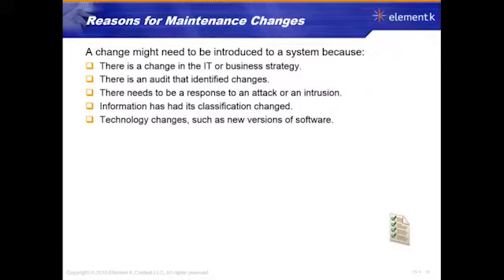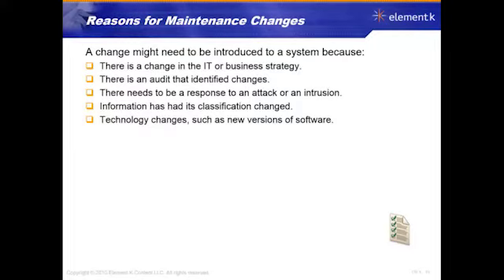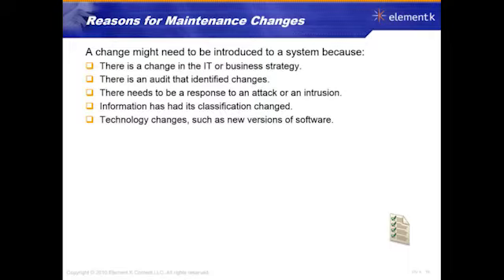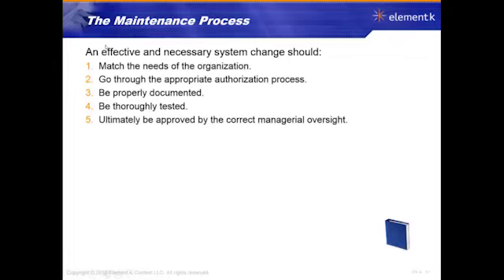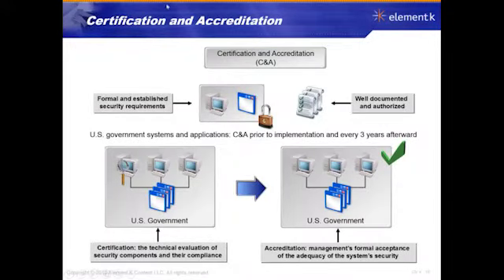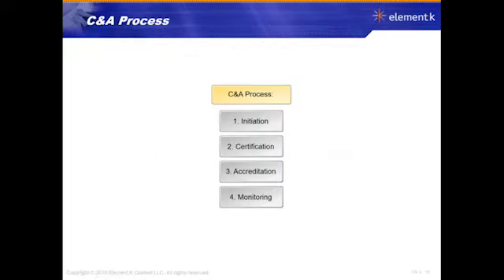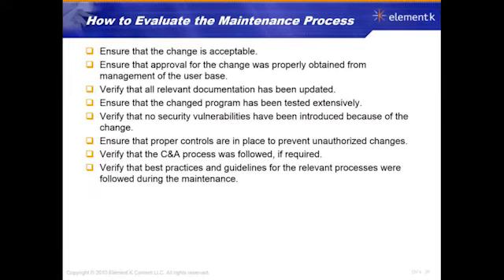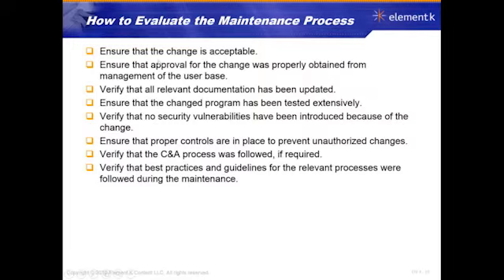ISACA CISA LESSON 4 - 4 System Maintenance